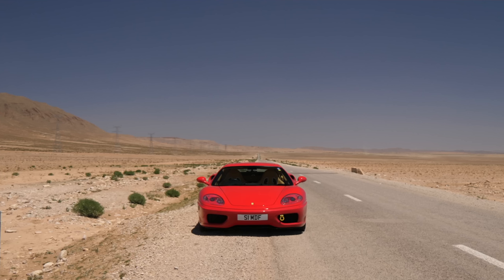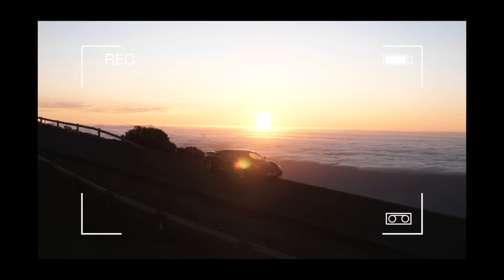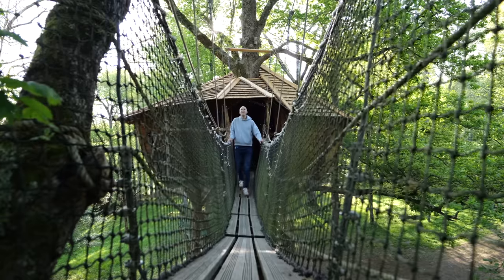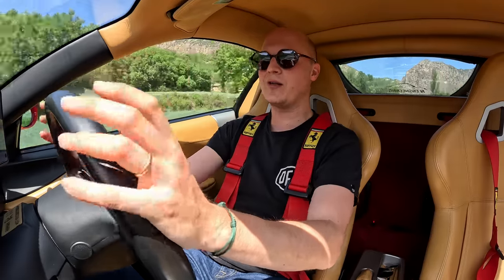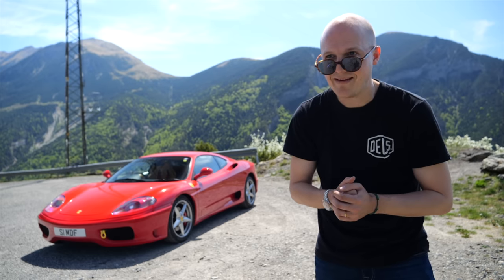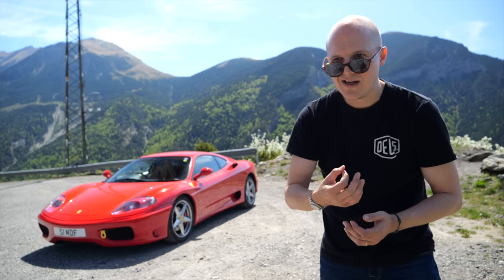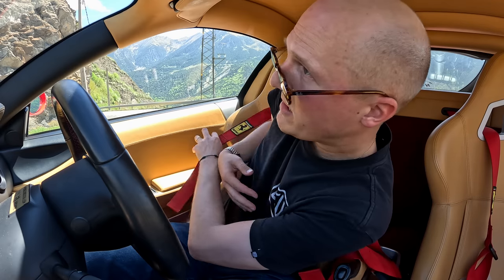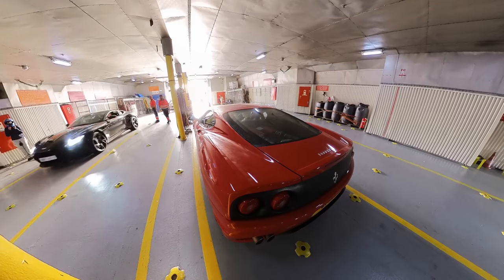Driving My Ferrari To The Sahara Desert!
I drive my 20 year old Ferrari #360 to the Sahara desert in Morocco.
This 2,000 mile adventure is something I have wanted to do for a long time and it lived up to every expectation I had for it.